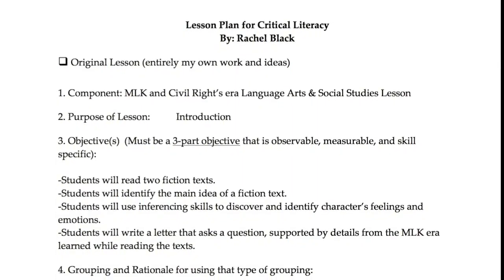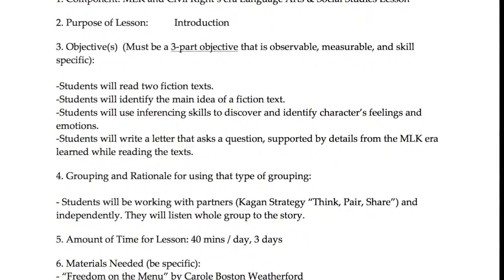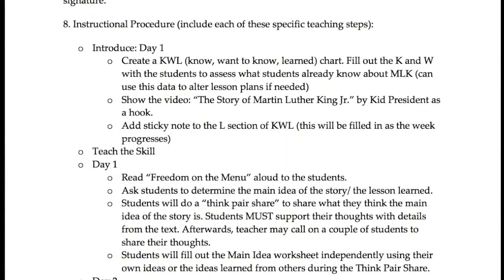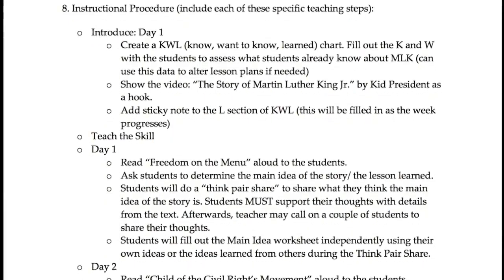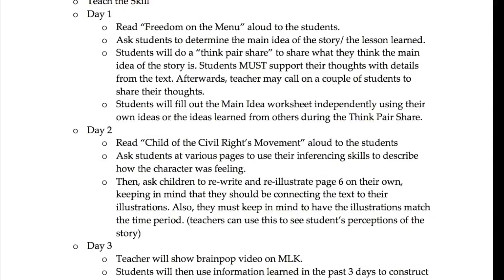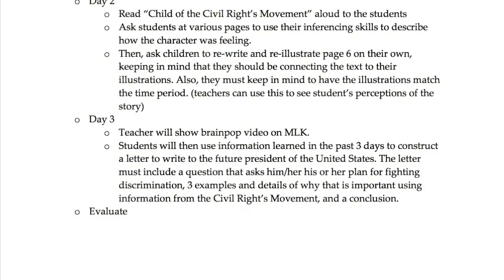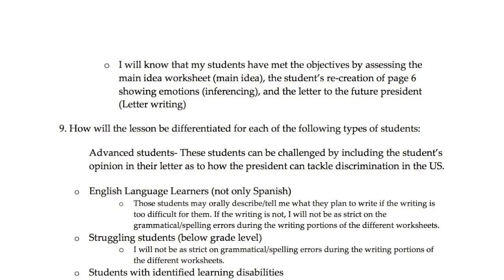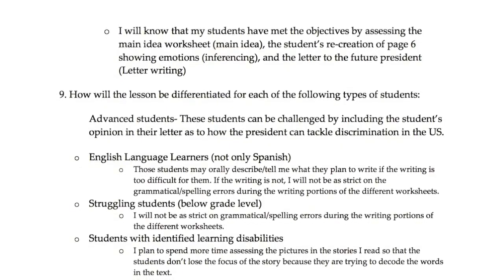Critical Literacy Lesson